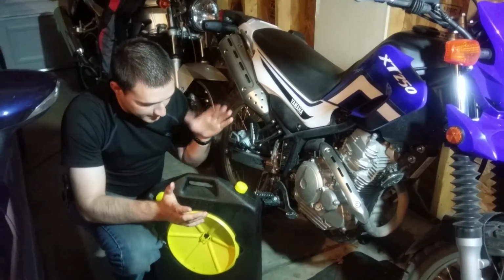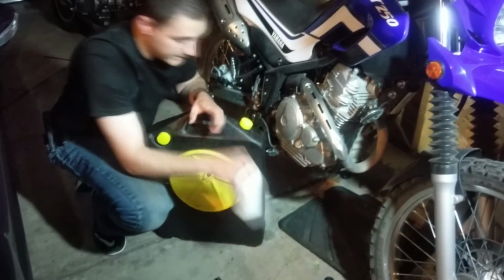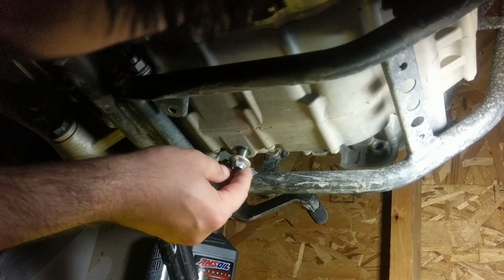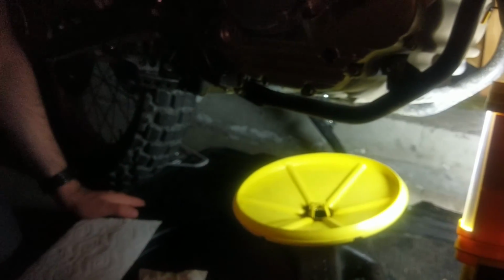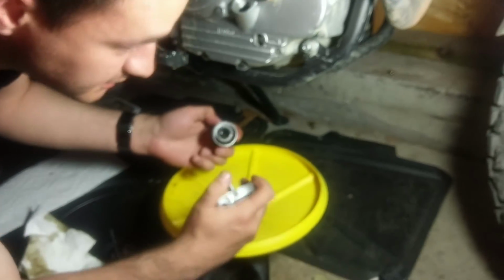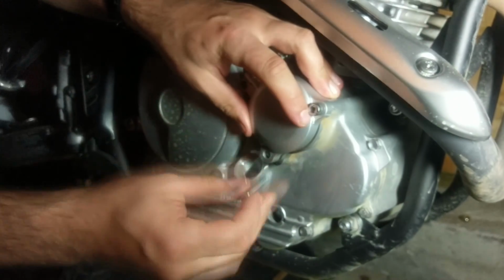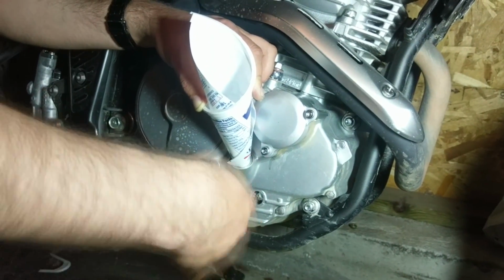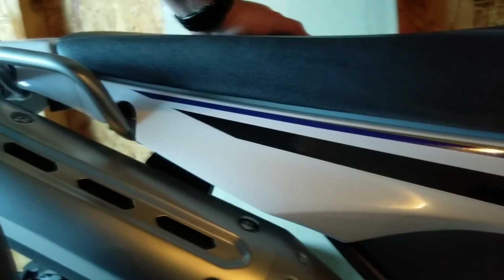How To Change Oil on an XT250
A little different this week guys, pretty much your simple how to on doing an oil change for the little XT. Nothing exciting if you already do this your self, but I know a lot of people out there that don't do this and spend way too much money at a shop. Hopefully someone out there finds this useful!

My Ride: 2015 Yamaha XT250
Mods: My skinny ass
Gear:
Speed and Strength DS helmet

Category
People & Blogs